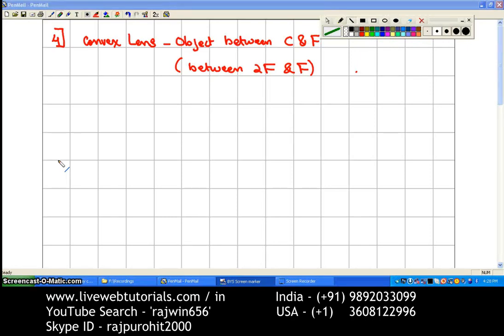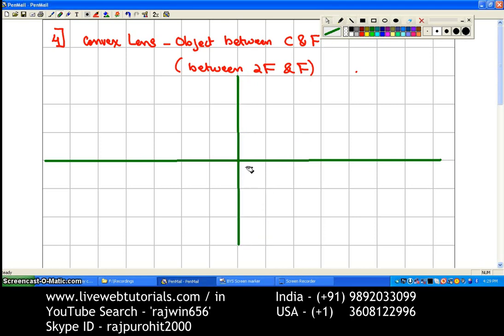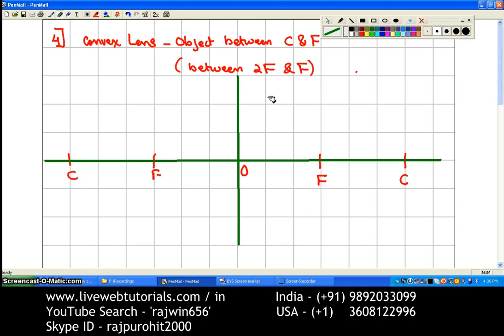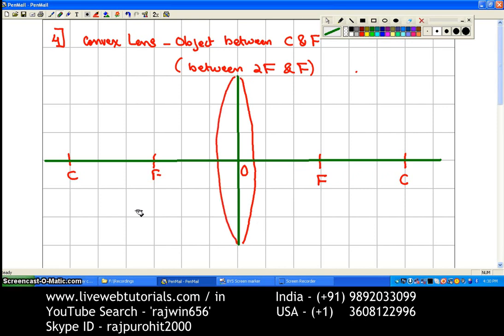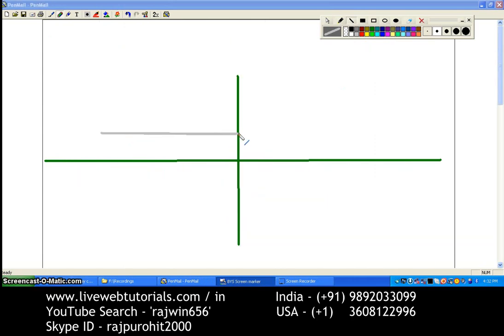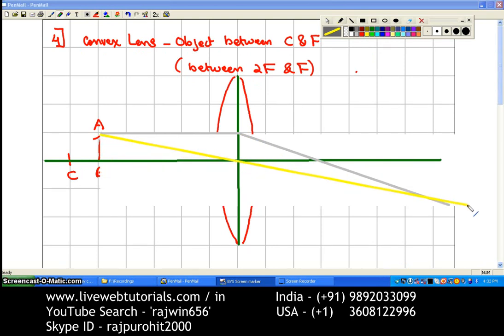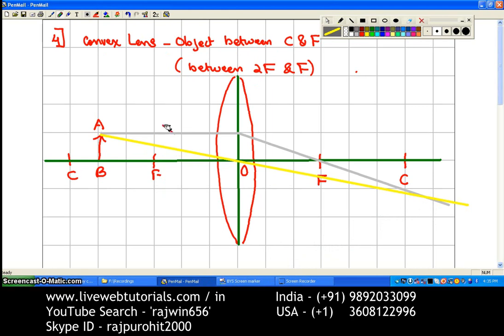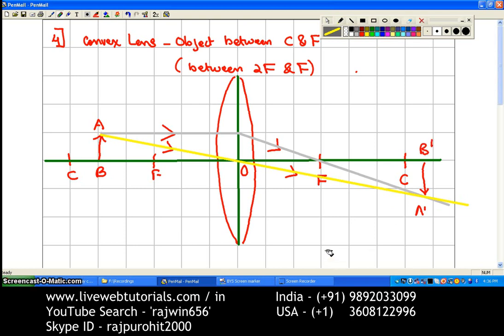Ray Diagram Convex Lens 4 Object Between F 2F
Ray Diagram Convex Lens-4 Object Between F-2F, cbse science,cbse physics,cbse grade 10,icse physics,focus,pole,principal axis,igcse physics,igcse grade 9,igcse grade 10,